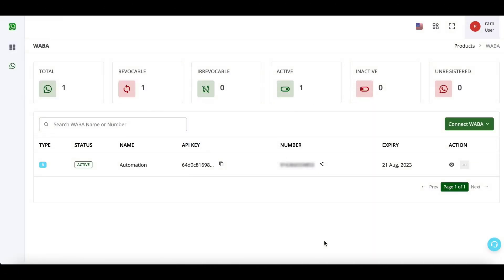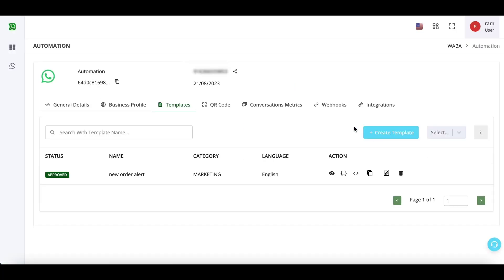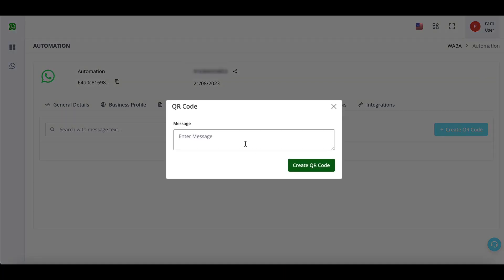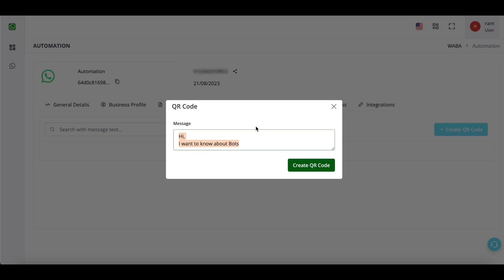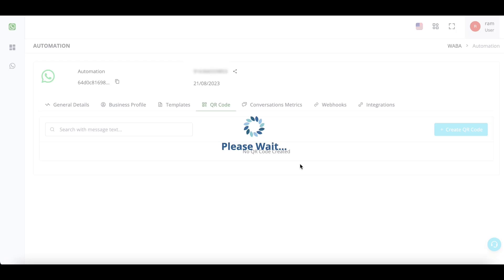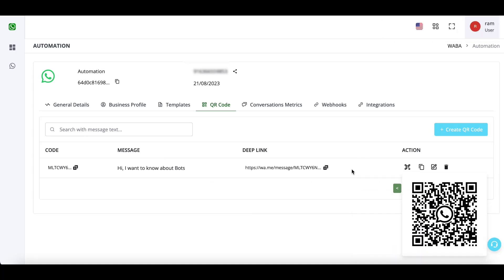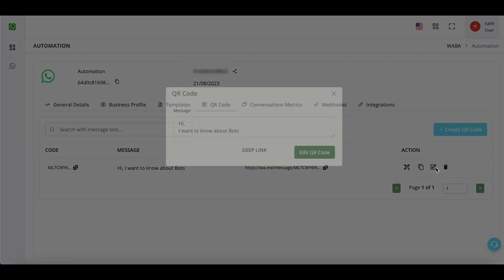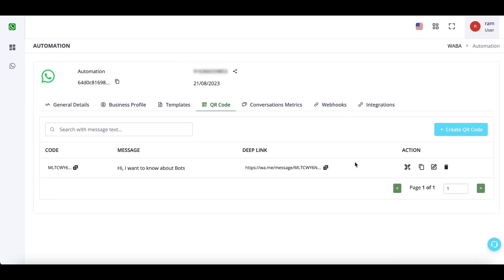How To Create A QR Code For Your WhatsApp API Number? *2024 Updated* MageComp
In this video you will learn how to create a QR code for your WhatsApp API Number. By scanning the QR Code, the user will be redirected to your WhatsApp with your “customized message”.

QR codes can be used to initiate chats with customers on WhatsApp. This means businesses can easily connect with their audience, answer queries, provide support, and share updates directly through WhatsApp.

Whatsapp API
Whatsapp API tutorial
Whatsapp Official API
Whatsapp API 2024
Whatsapp Business API
Whatsapp QR code
Whatsapp Business QR code
Whatsapp API Business